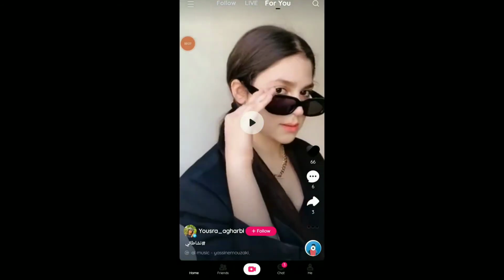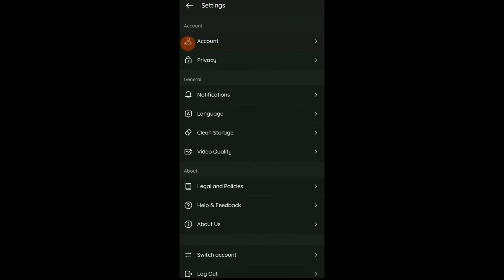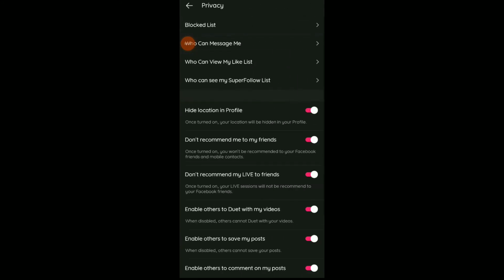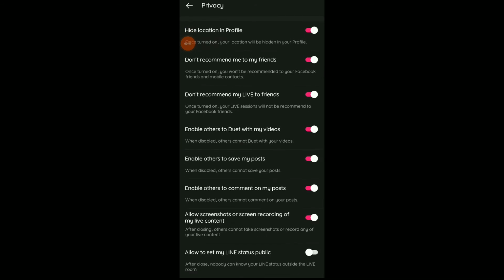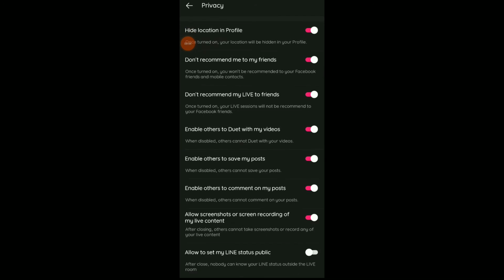How To Turn Off Screenchat OR Video On Your Live On Likee App 2022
My idols on YouTube:
Mike Vestil
Ali Abdaal
biaheza
Kevin David
Incognito Money
Sara Finance
Everyday Money
Channel Makers
Vidiq
SuperHumans Life